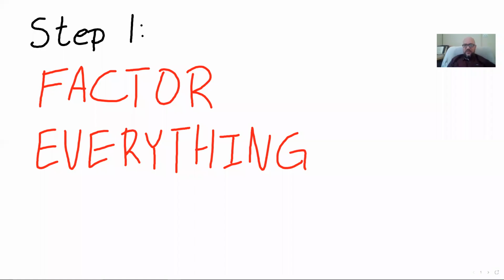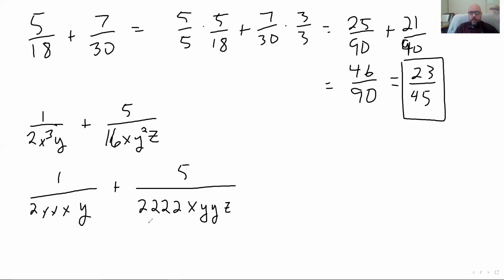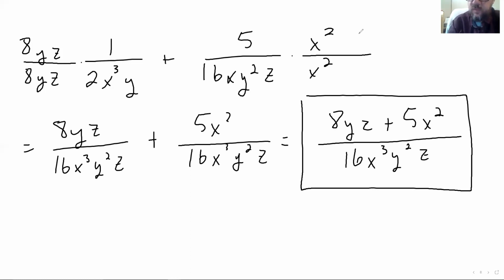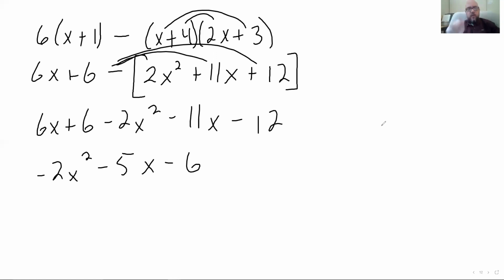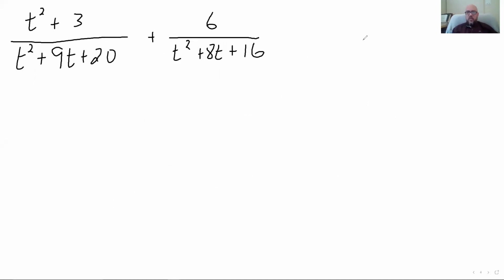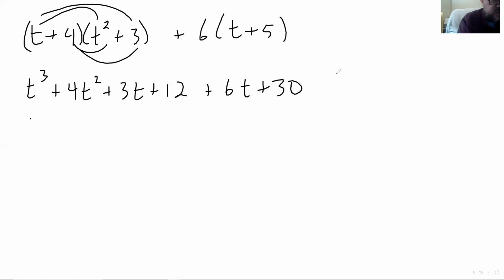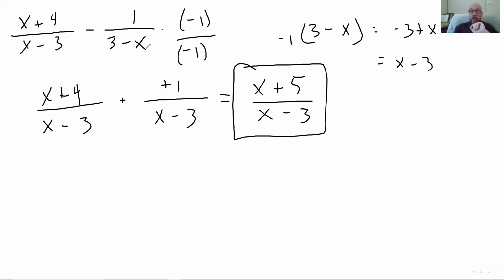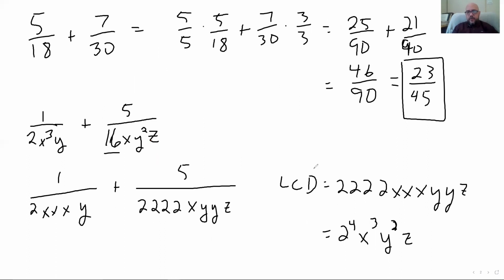Adding and subtracting rational expressions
How to find common denominators, add, and subtract rational expressions.